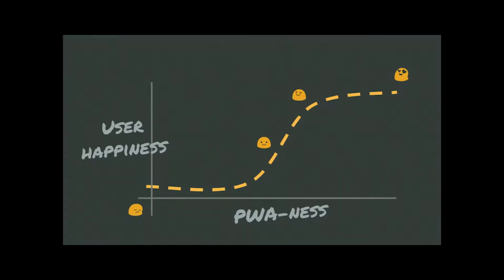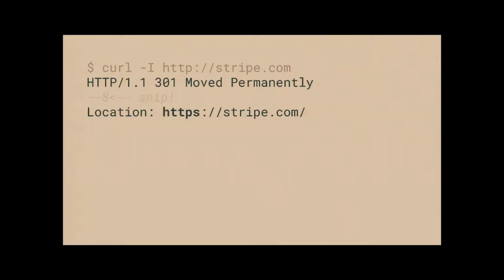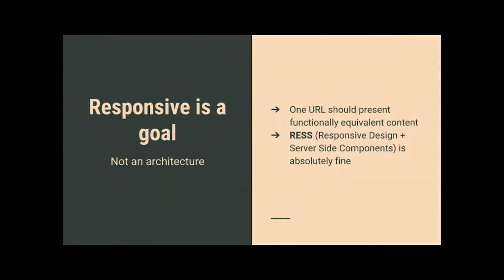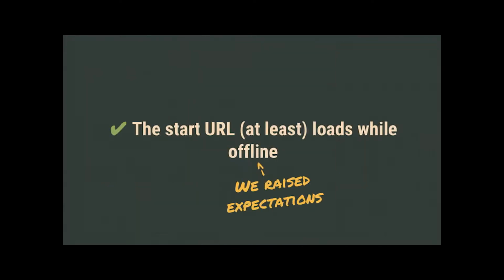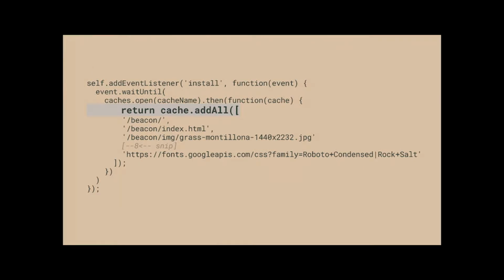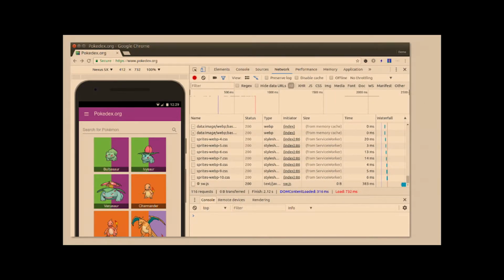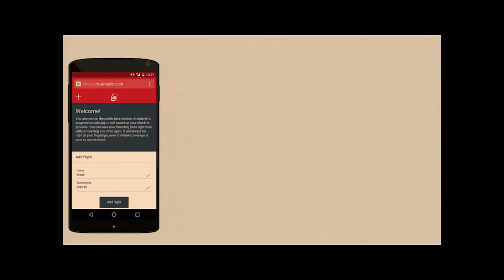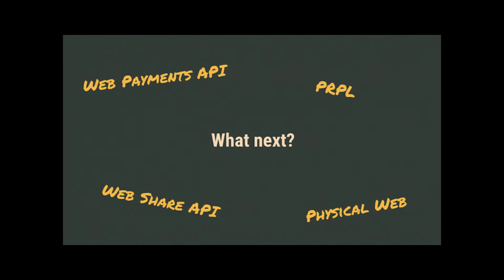DPC2017: Progressive Web Apps in the Wild - Rowan Merewood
Progressive Web App provides a term to encompass what a modern web site can and should be. It builds on the foundations of web and enforces its best practices while allowing sites to adopt advanced features that previously required a native app. We will look at how to build a fast and secure web app while progressively layering in offline support, push notifications, and adding to the homescreen... and all beautifully standards-compliant.